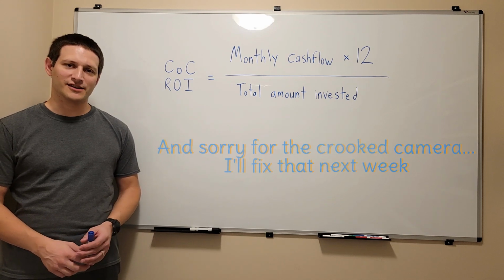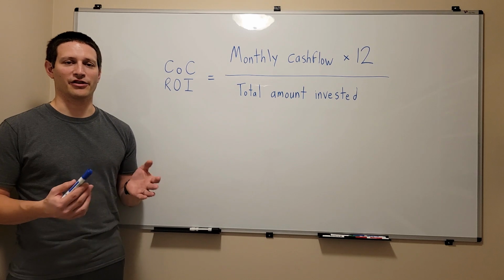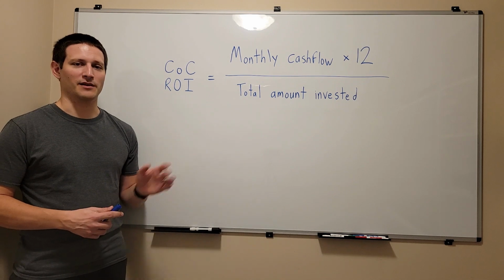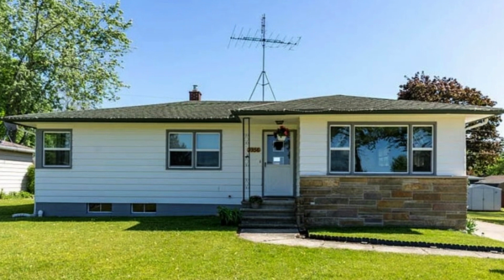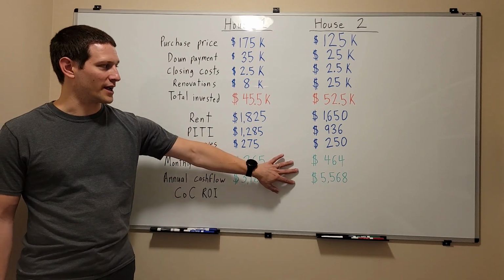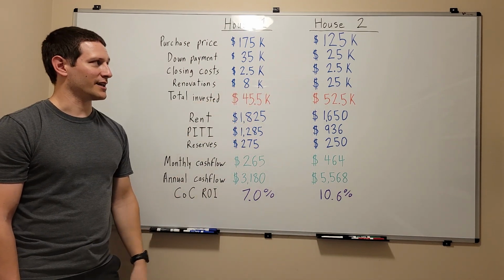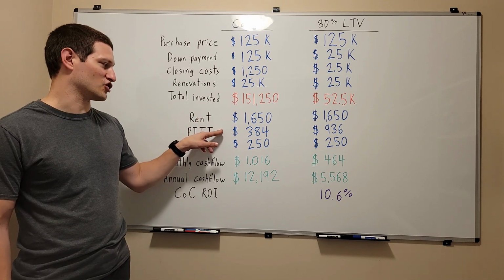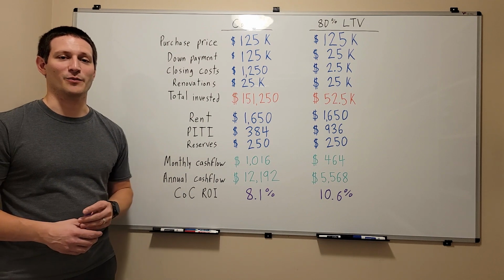Analyzing a deal: Using CoCROI to compare different properties - Episode 6 - Whiteboard Wednesday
In previous episodes we have learned how to underwrite a deal for a rental property. Today, we look at how to use cash-on-cash return on investment (CoCROI) to compare cashflow amounts on different properties.